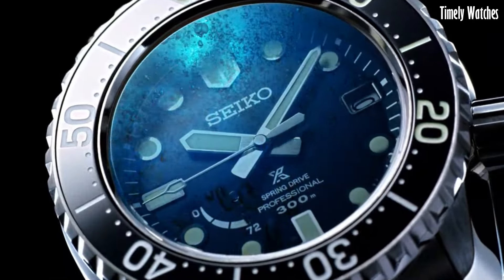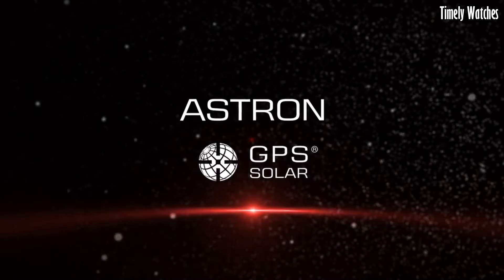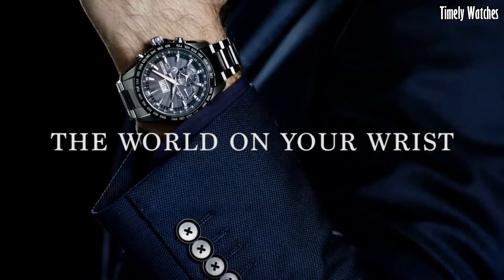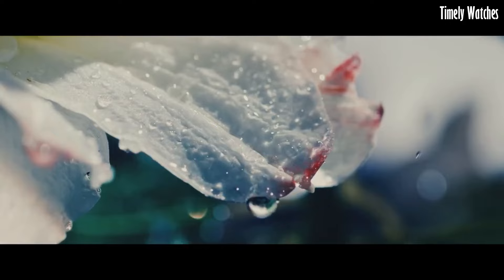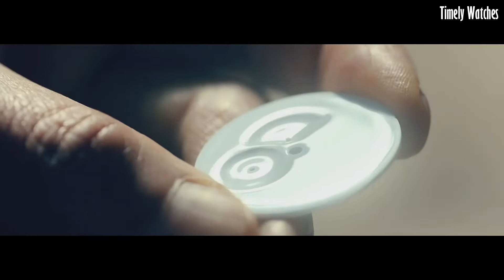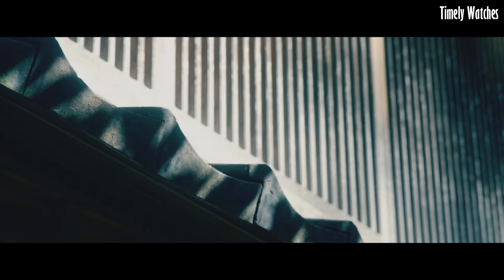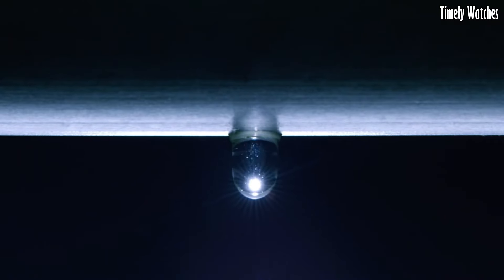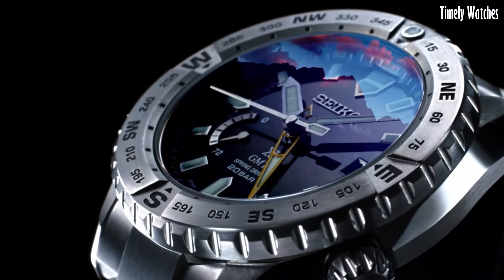Top 7 Best Seiko Watches For Men Buy 2024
Top 10 Best New Seiko Watches For Men Buy 2024
Are you looking for the best Seiko Watches for men 2024?

10.Seiko Premier SKP391P1 Watch

09.SEIKO PRESAGE BASIC LINE SARY081

08.Seiko Chronograph SSG019 Mens

07.Seiko ASTRON Watch SBXC003

06.Seiko Astron GPS SSE143 Novak Djokovic

05.Seiko ASTRON GPS Solar Watch

04.Seiko Presage SPB093J1

03.Seiko SRPB43 Mens PRESAGE

02.Grand Seiko Drive Watch SBGA211

01.Seiko Prospex Watch SNE437P1